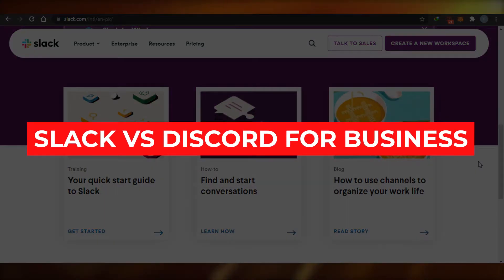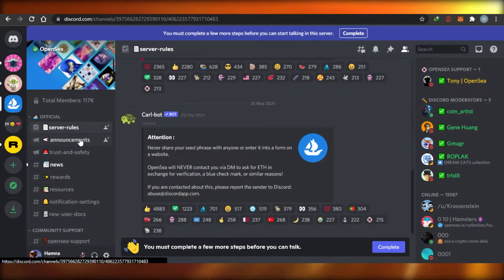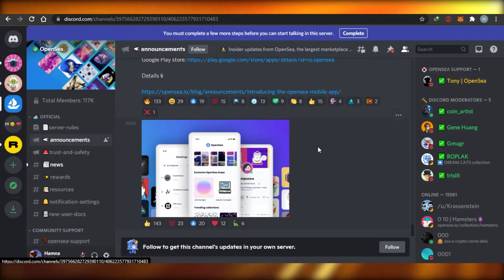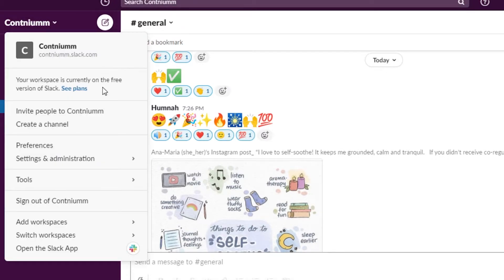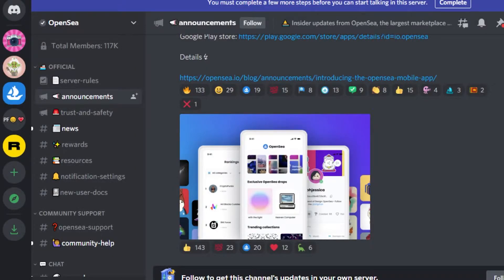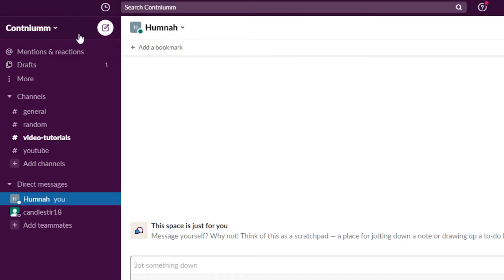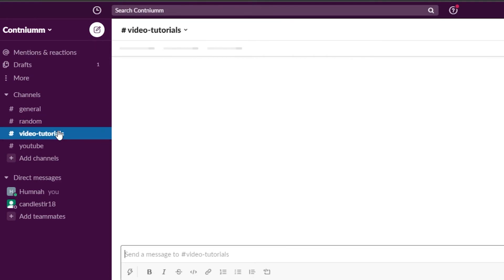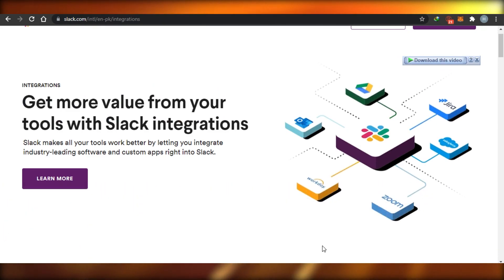Slack VS Discord For Business (Comparison)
In this video I show you a comparison between Slack and Discord to figure out which one is better For your Business and how these platforms help you in your communication, project management and Much More.